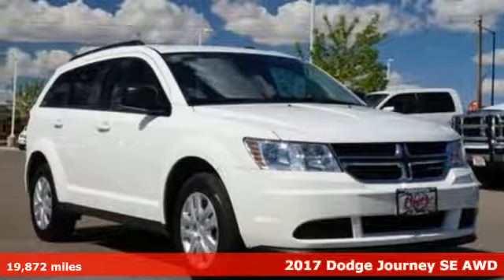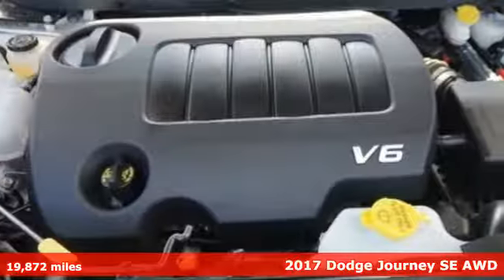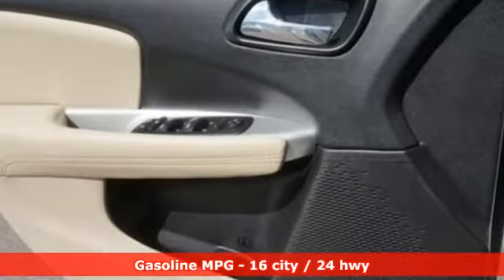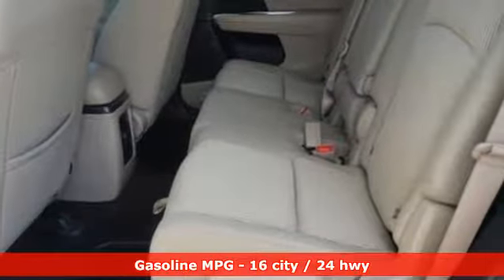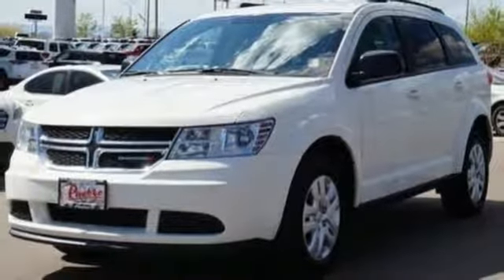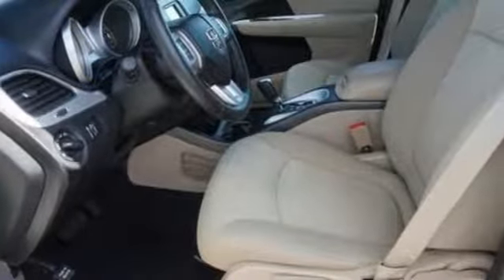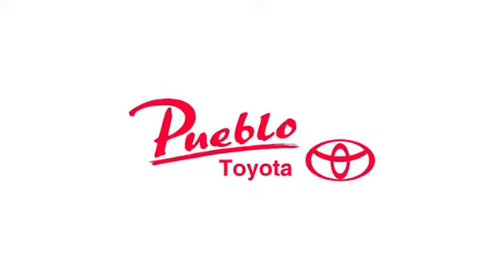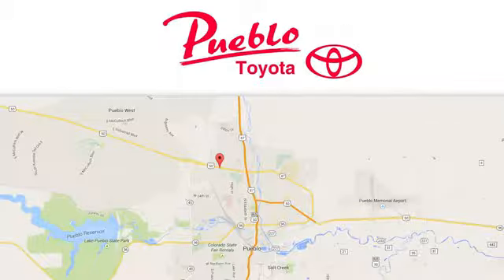Used 2017 Dodge Journey Pueblo CO Colorado Springs, CO 173735B - SOLD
Year: 2017
Make: Dodge
Model: Journey
Trim: SE
Engine: 3.6L V6
Transmission: Automatic 6-Speed
Color: Vice White
Interior: Lt Frost Beige/Black
Mileage: 19872
Stock #: 173735B
VIN: 3C4PDDAG3HT521203
Additional Optionsbra€¢UCONNECT VOICE COMMAND W/BLUETOOTH -inc: Rear View Auto Dim Mirror w/Microphone Leather Wrapped Shift Knob Leather Wrapped Steering Wheelbra€¢ 2ND ROW SEAT W/2 CHILD BOOSTERSbra€¢ VICE WHITEbra€¢ TRANSMISSION: 6-SPEED AUTOMATIC 62TE (STD)bra€¢ WHEELS: 17' X 6.5' STEEL (STD)bra€¢ QUICK ORDER PACKAGE 28F -inc: Engine: 3.6L V6 24V VVT Transmission: 6-Speed Automatic 62TEbra€¢ UCONNECT VOICE COMMAND W/BLUETOOTH -inc: Rear View Auto Dim Mirror w/Microphone Leather Wrapped Shift Knob Leather Wrapped Steering Wheelbra€¢ COMPACT SPARE TIREbra€¢ ENGINE: 3.6L V6 24V VVT (STD)bra€¢ All Wheel Drivebra€¢ Power Steeringbra€¢ ABSbra€¢ 4-Wheel Disc Brakesbra€¢ Brake Assistbra€¢ Wheel Coversbra€¢ Steel Wheelsbra€¢ Tires - Front All-Seasonbra€¢ Tires - Rear All-Seasonbra€¢ Temporary Spare Tirebra€¢ Heated Mirrorsbra€¢ Power Mirror(s)bra€¢ Rear Defrostbra€¢ Privacy Glassbra€¢ Intermittent Wipersbra€¢ Variable Speed Intermittent Wipersbra€¢ Power Door Locksbra€¢ Daytime Running Lightsbra€¢ Automatic Headlightsbra€¢ AM/FM Stereobra€¢ CD Playerbra€¢ MP3 Playerbra€¢ Steering Wheel Audio Controlsbra€¢ Auxiliary Audio Inputbra€¢ Pass-Through Rear Seatbra€¢ Rear Bench Seatbra€¢ Adjustable Steering Wheelbra€¢ Trip Computerbra€¢ Power Windowsbra€¢ 3rd Row Seatbra€¢ Keyless Entrybra€¢ Keyless Startbra€¢ Cruise Controlbra€¢ Multi-Zone A/Cbra€¢ Rear A/Cbra€¢ Cloth Seatsbra€¢ Bucket Seatsbra€¢ Driver Vanity Mirrorbra€¢ Floor Matsbra€¢ Engine Immobilizerbra€¢ Traction Controlbra€¢ Stability Controlbra€¢ Front Side Air Bagbra€¢ Tire Pressure Monitorbra€¢ Driver Air Bagbra€¢ Passenger Air Bagbra€¢ Passenger Air Bag Sensorbra€¢ Knee Air Bagbra€¢ Child Safety Locksbra€¢ Front Head Air Bagbra€¢ Rear Head Air Bagbra€¢ 2nd Row Seat w/2 Child Boostersbra€¢283 hp horsepowerbra€¢3.6 liter V6 DOHC enginebra€¢4 Doorsbra€¢4-wheel ABS brakesbra€¢4WD Type - Full-timebra€¢Air conditioningbra€¢All-wheel drivebra€¢Audio controls on steering wheelbra€¢Clock - In-radio displaybra€¢Cruise control

Pueblo Toyota
2220 US-50 West
Pueblo, CO 81008

Address:
2220 US-50 West